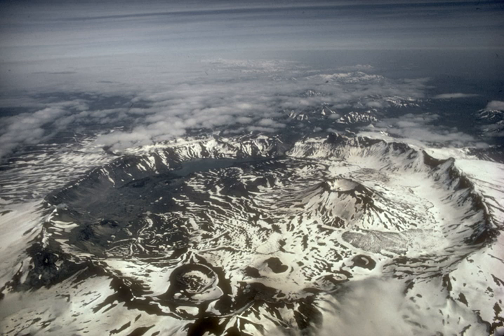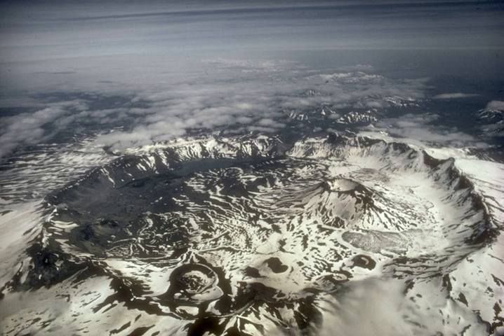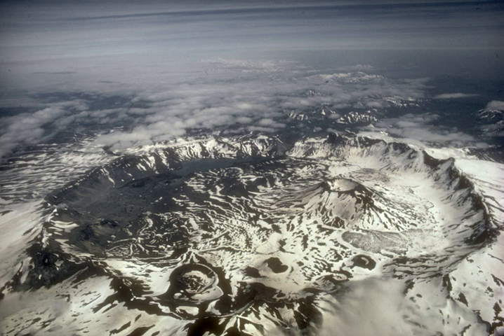Aniakchak National Monument | Wikipedia audio article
00:02:29 1 Description
00:04:51 1.1 Geology
00:06:50 2 Ecology
00:07:49 3 History
00:13:47 3.1 National monument
00:17:33 3.2 Historic Structures

- Socrates

SUMMARY
Aniakchak National Monument and Preserve is a U.S. National Monument and National Preserve, consisting of the region around the Aniakchak volcano on the Aleutian Range of south-western Alaska. The 601,294-acre (243,335 ha) monument is one of the least-visited places in the National Park System due to its remote location and difficult weather. The area was proclaimed a National Monument on December 1, 1978, and established as a National Monument and Preserve on December 2, 1980. The National Monument encompasses 137,176 acres (55,513 ha) and the preserve 464,118 acres (187,822 ha). Visitation to Aniakchak is the lowest of all areas of the U.S. National Park System, according to the NPS, with only 100 documented recreational visits in 2017. Most visitors fly into Surprise Lake inside Aniakchak Crater, but the frequent fog and other adverse weather conditions make landing in the lake difficult. It is also possible to fly into the nearby village of Port Heiden and proceed overland to the Aniakchak Crater.
The core of the national monument lands encompasses the 6-mile (9.7 km) wide Aniakchak Crater.  The high point on the caldera rim is Aniakchak Peak.  The lake within the caldera, Surprise Lake, is the source of the Aniakchak River.  Multiple streams and rivers within the caldera flow into Surprise Lake to form it.  In addition to Surprise Lake, the other prominent feature inside the caldera is Vent Mountain, the site of the most recent (1931) eruption within the caldera.  The preserve lands flank the monument on either side. Subsistence hunting is allowed in both the monument and preserve, and sport hunting is allowed in the preserve. The region was virtually unexplored until the 1920s, when exploration for oil brought reports of an un-described volcano.  A moderate eruption in 1931 forming Vent Mountain resulted in significant publicity, spurring studies to declare the region a national monument.  It was not until 1978 that a monument was proclaimed by President Jimmy Carter under the Antiquities Act. The monument and preserve were established within their final boundaries in 1980 with the passage of the Alaska National Interest Lands Conservation Act.